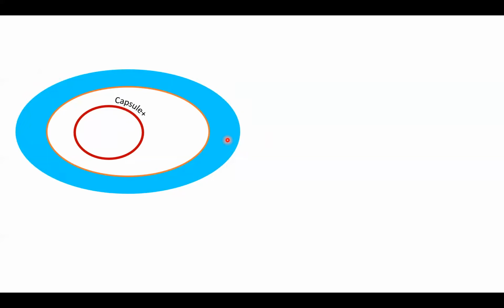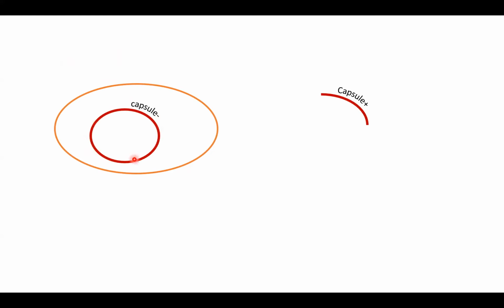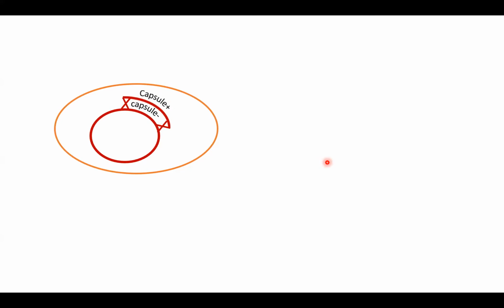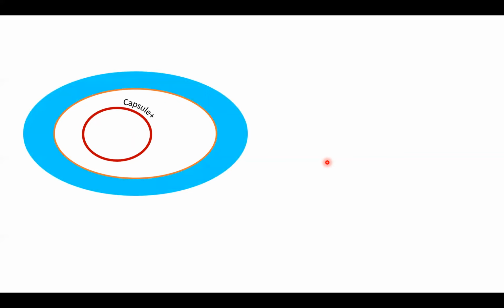Bacterial Transformation Animation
Discussion of how capsule producing genes transformed "rough" bacteria to "smooth" in reference to the famous paper by Avery, McCarty and McLeod
Excellent review